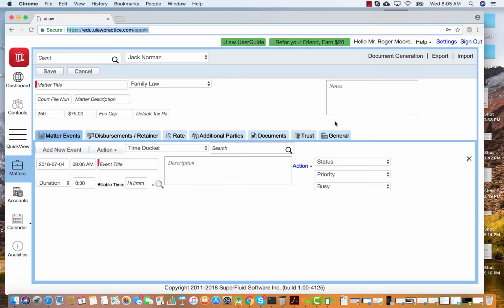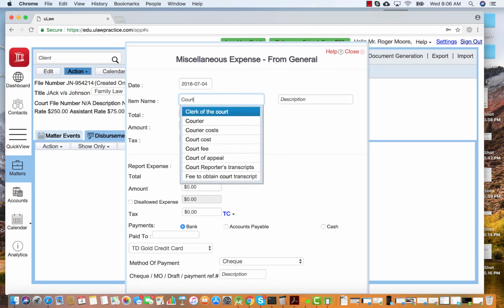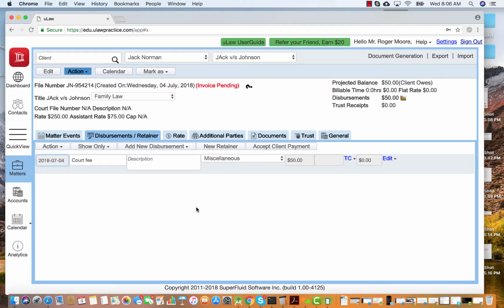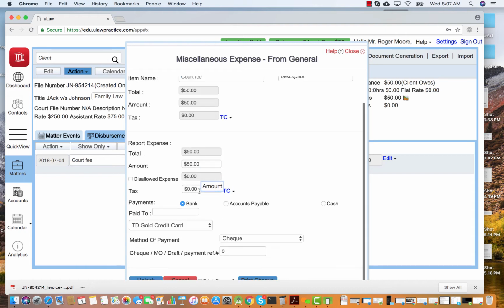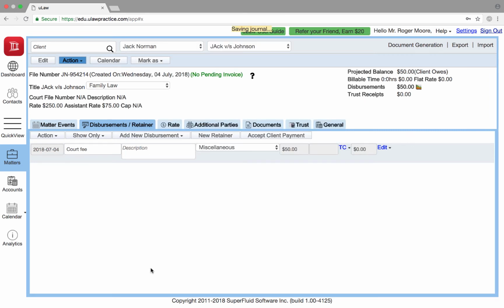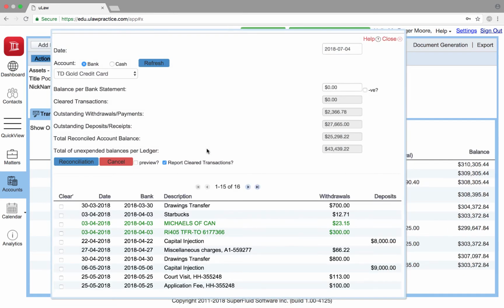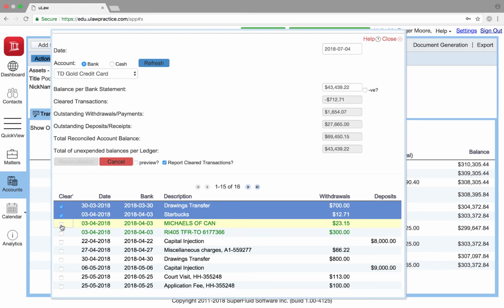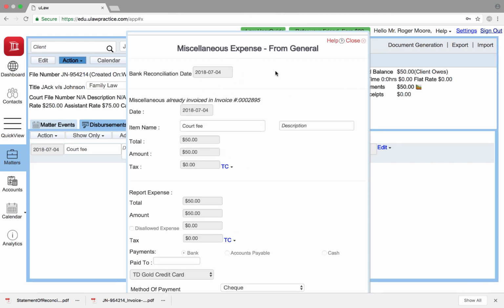Q249. How do you change BankAccount and other information later For a Disbursement ?